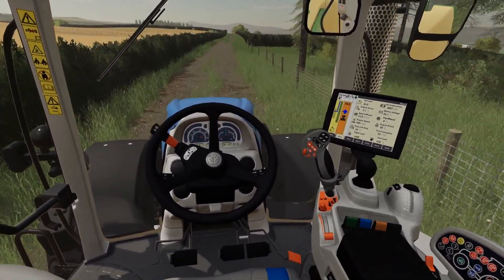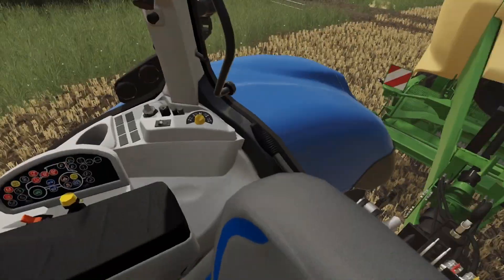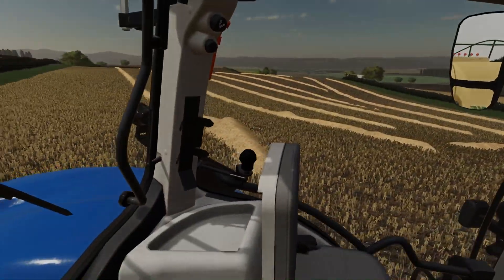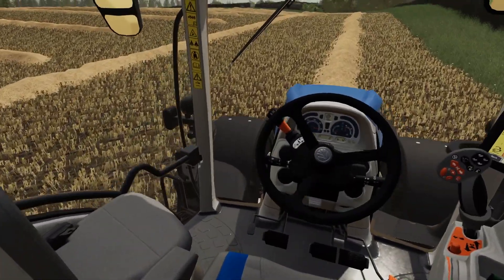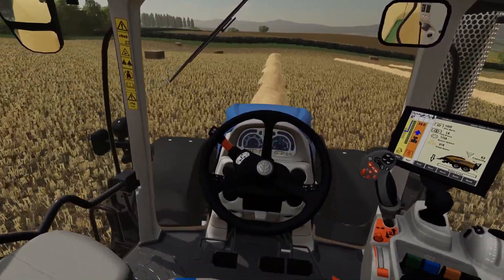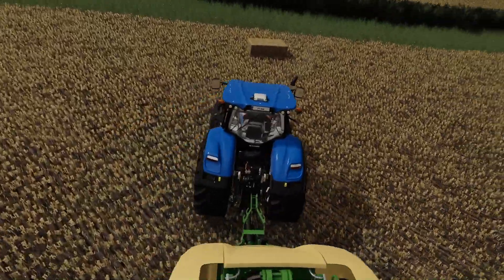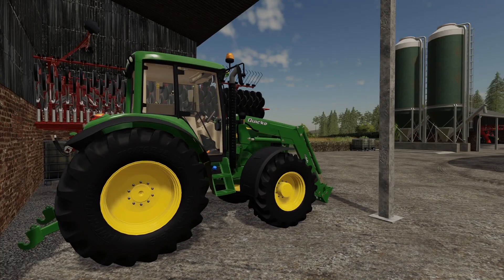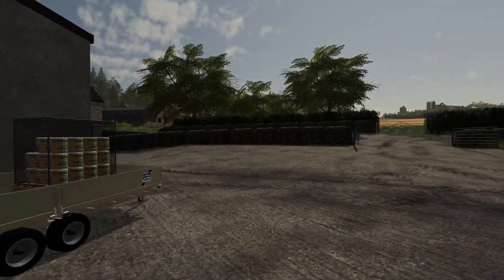We're In Luck! - Six Ashes - Farming Simulator 19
We're joining Dan again today and it looks like he's had a bit of luck and got baling!

System Specs:

32gb Corsair Vengeance RGB RAM